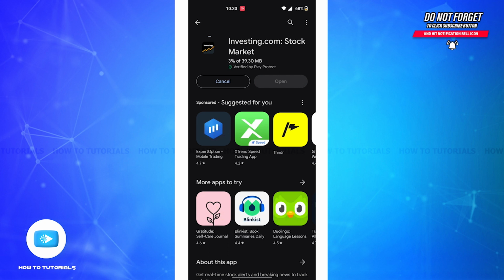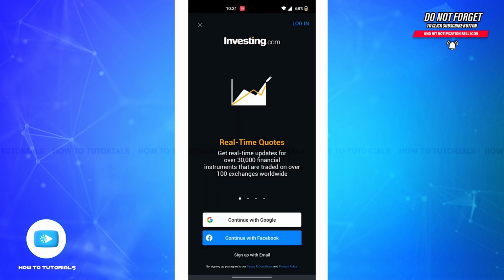How To Download & Install Investing.com App 2024 | 'Investing.com: Stock Market' Mobile App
""How To Download & Install Investing.com App 2024 | 'Investing.com: Stock Market' Mobile App Download Help - A Video Guide by How To Tutorials.

A tutorial video for the process to download and install Investing.com app.